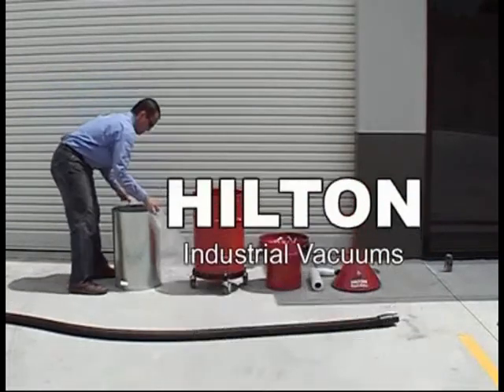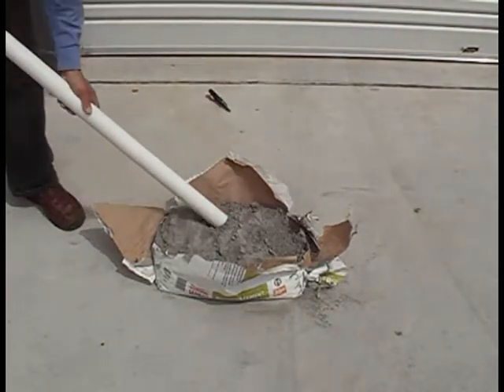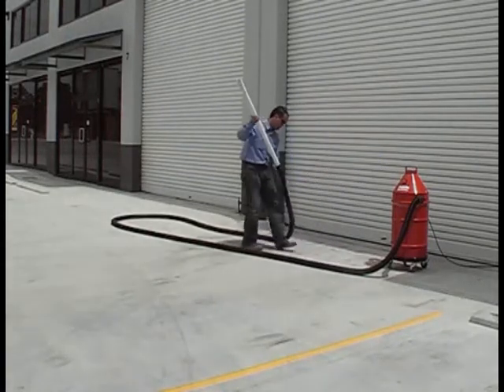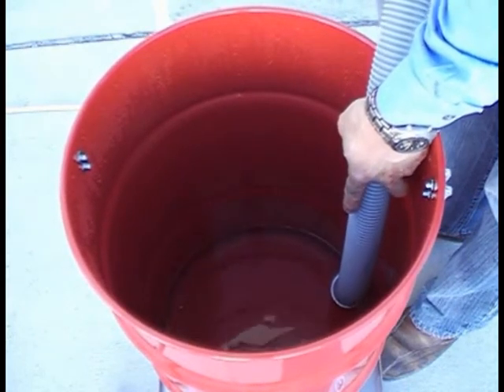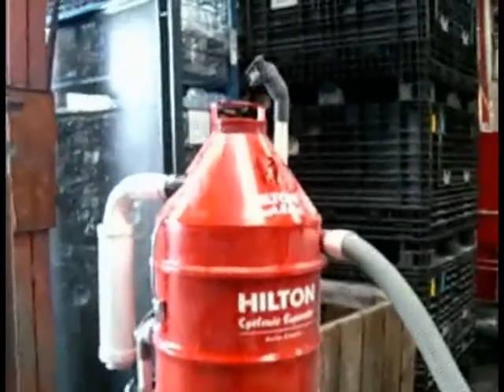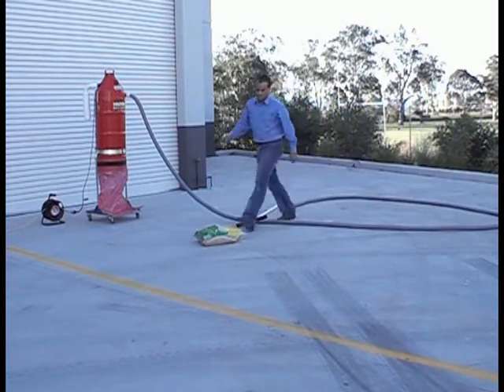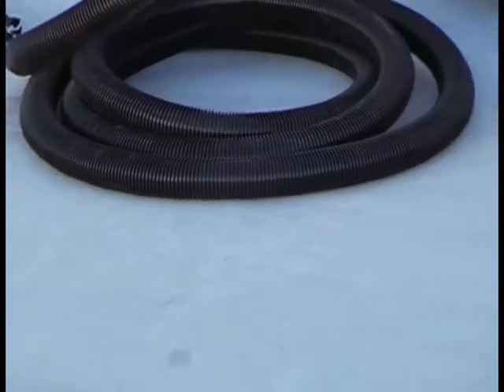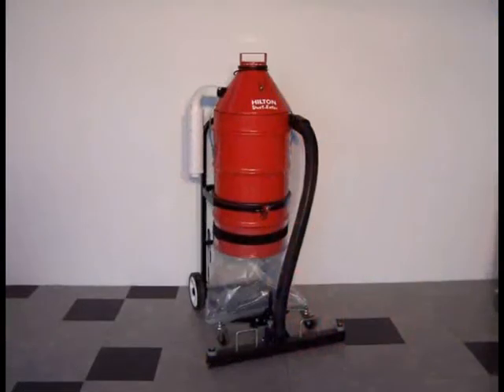Hilton Products - Overview